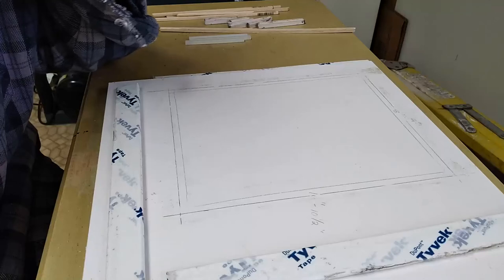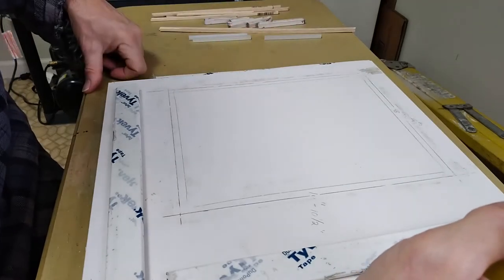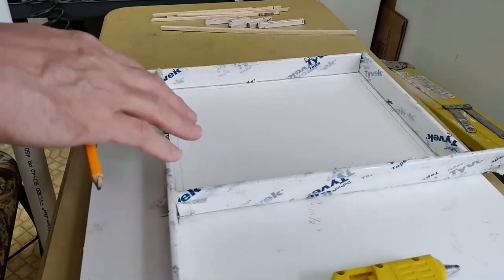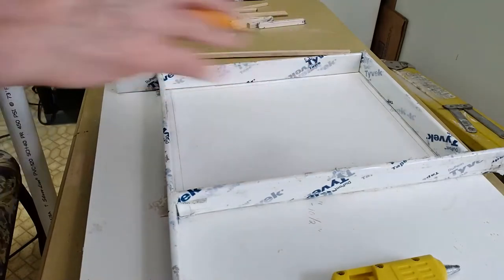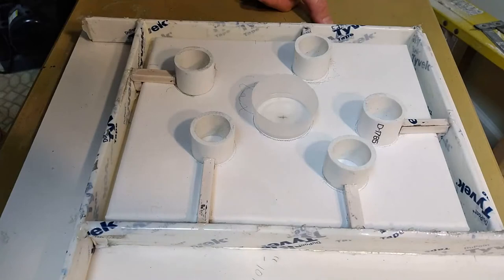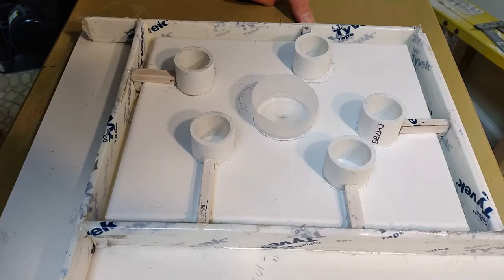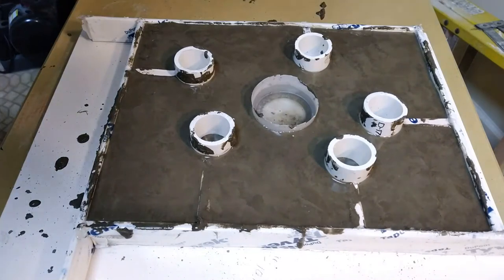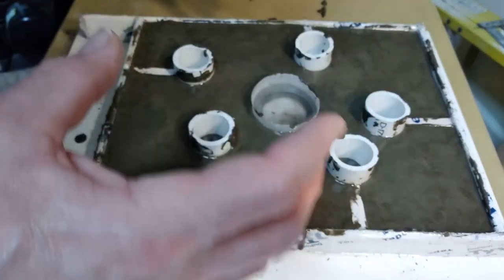Epoxy Resin Art... "Mother" Pt.1 / Art for A.I. series... framing out and pouring the base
This is the first of four videos for this piece titled "mother" and is part of the "Art for A.I." series. The concept of this piece is a little bit Mother Nature, a little bit motherhood, and  a little bit motherboard. In this video we discuss the material used to frame out the mold so we can get multiple uses, we secure the canvas and and pour the cement. Come and join us and let's get creative!

I use timecodes in my videos. You can find them in the description section.

Timecodes:
0:00 - What To Use For Framing
1:20 - Framing The Mold
1:56 - What To Use For The Details
2:39 - Creating The Details and Placement
5:12 - Sealing The Frame
6:00 - Securing Canvas and Details
7:54 - Cement Pour
9:55 - Wrap Up Discussion
10:56 - Ryan Reynolds Outro

🎵 Track Info:

Title: Mellow Out by Ghostrifter Official